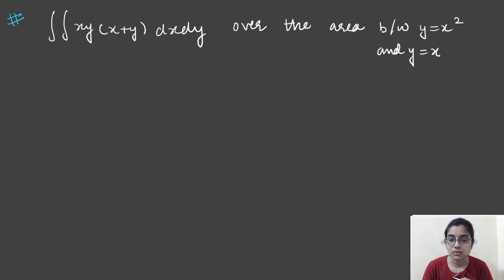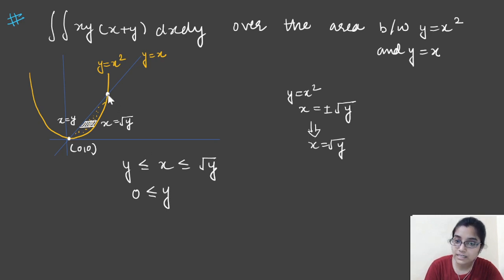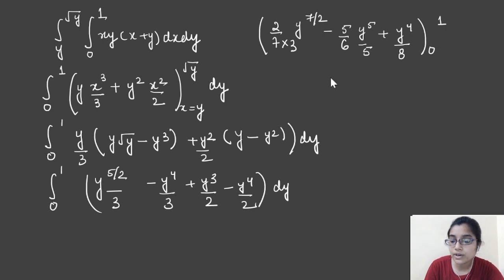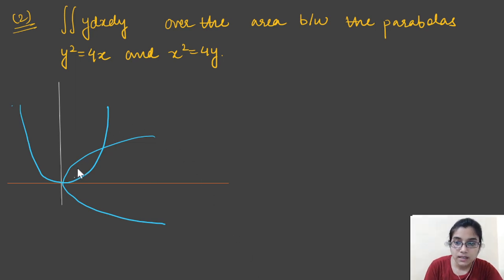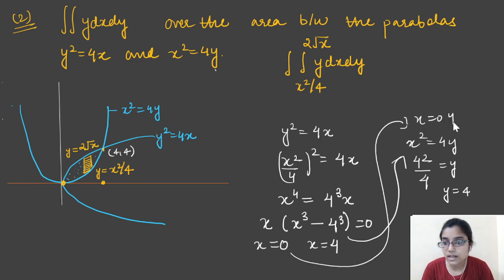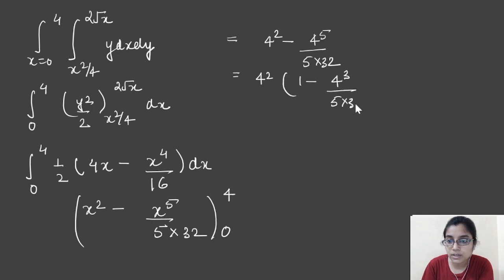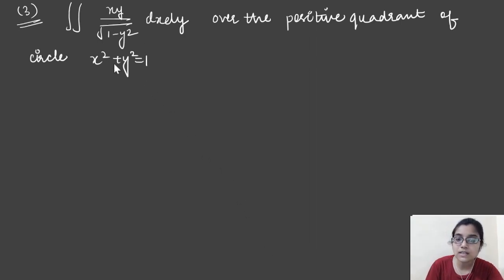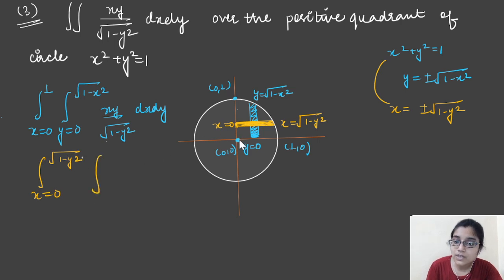#3 Double Integration # Complete Course on Integral Calculus # IIT JAM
About:--Double Integration Part 3 || Complete Course on Integral Calculus || IIT JAM

In this session, Alka Singh Chauhan will discuss with you the double integration.